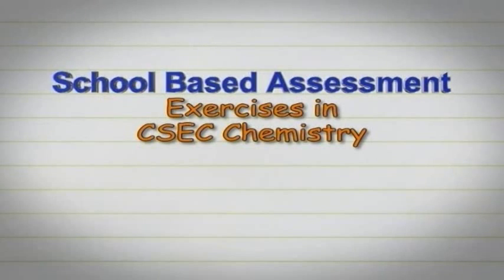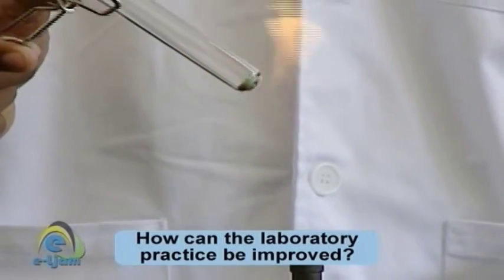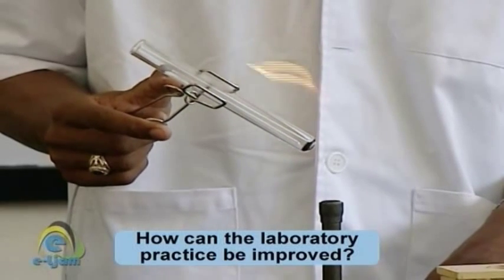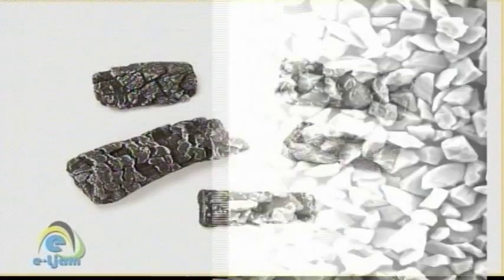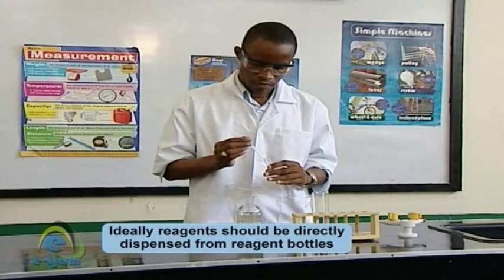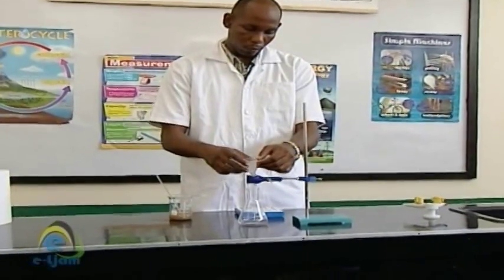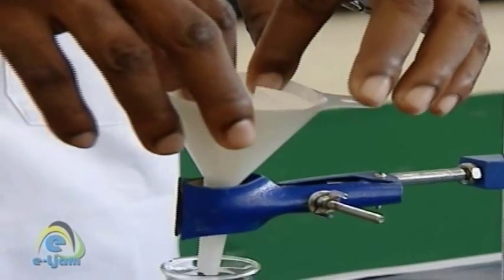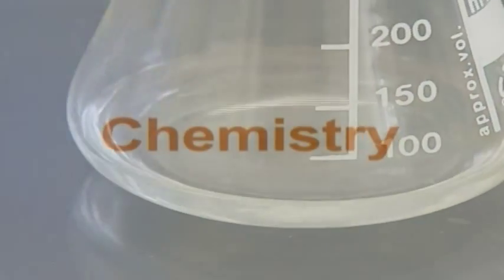Chemistry SBA Part 1